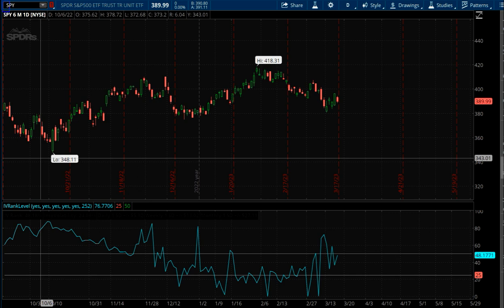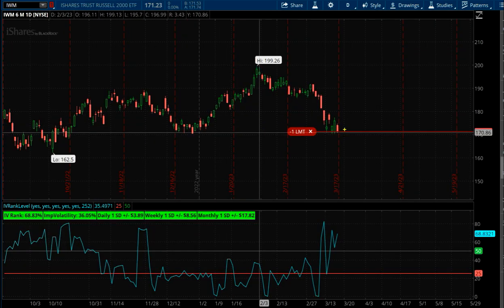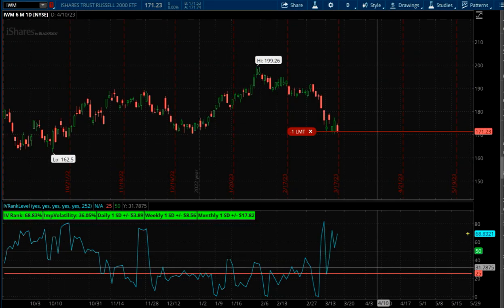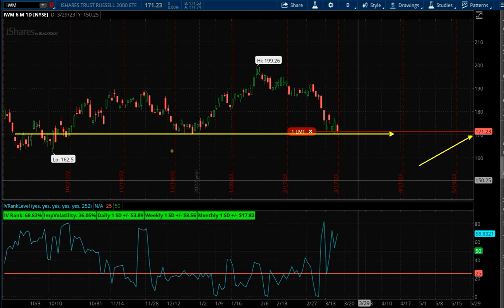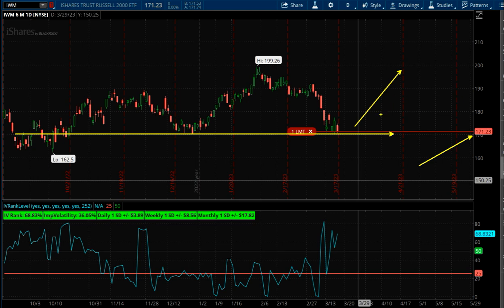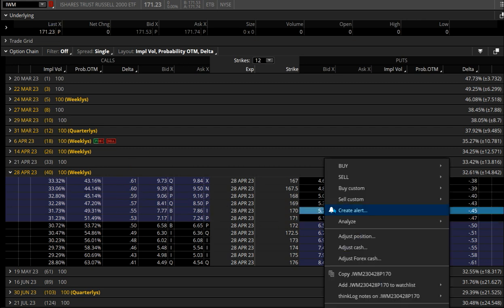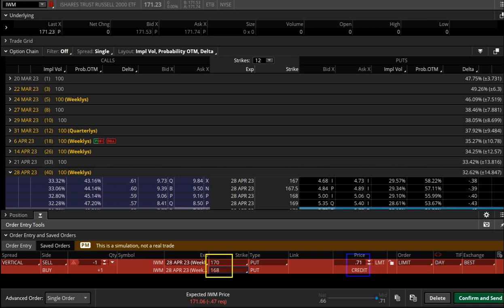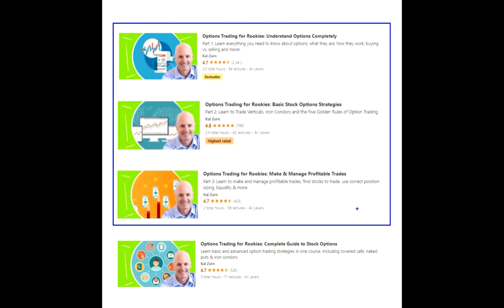Kal's Option Trade of the Week - IWM, again?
Hi Traders,

The market has taken quite a beating over the last couple of weeks, but that is good for us.  Why?  Because that means Volatility is spiking and we LOVE Volatility.

So let's jump into the most volatile index ETF right now, which is IWM, and make ourselves another trade!  Last week we went with an Iron Condor, but the index has dropped so much since then, we're going in again.

The bank stocks have brought down the Russell Index (since that is the index they are a part of).  I don't think the bank run will last, so I'm going to make a trade that bank stocks along with IWM are higher a few weeks from now then it is today.

And we do that in a high volatility environment by Selling a Put Vertical.  Enjoy :)

If you are truly interested in learning to trade, then join my alert system right now for only $1 for the 1st month.  Use the link below to join and start generating another income stream today!